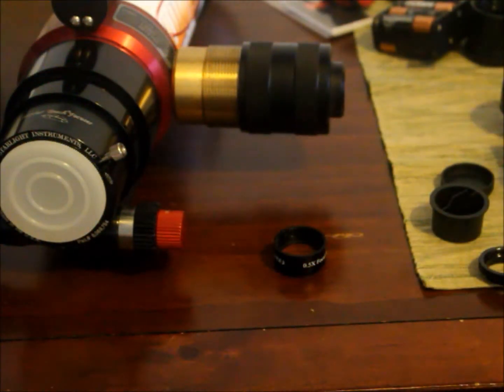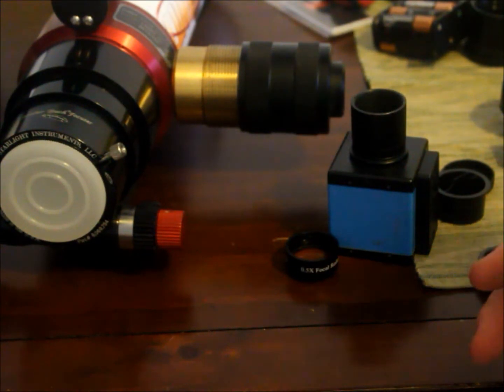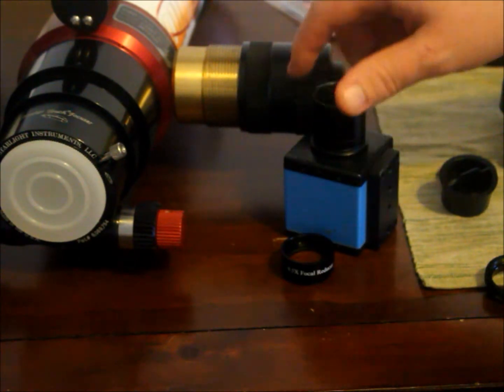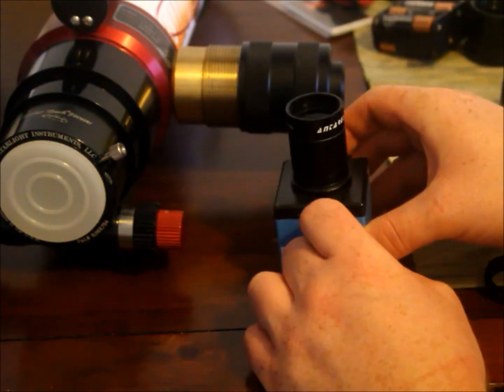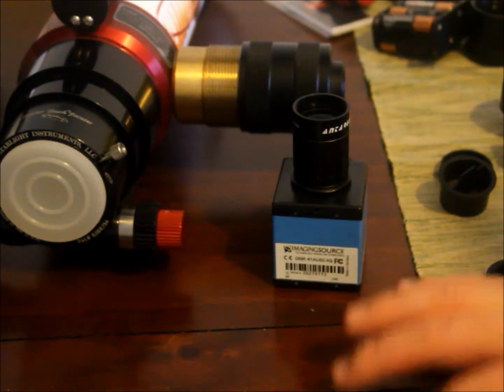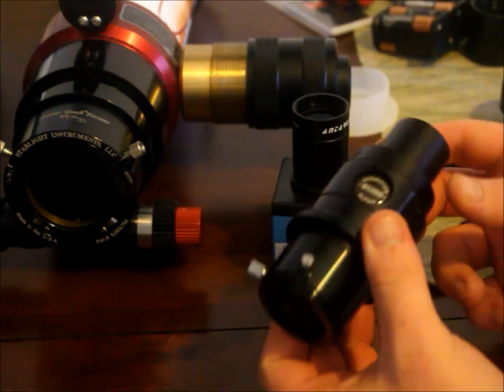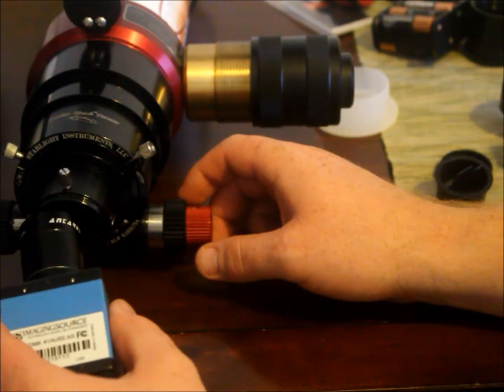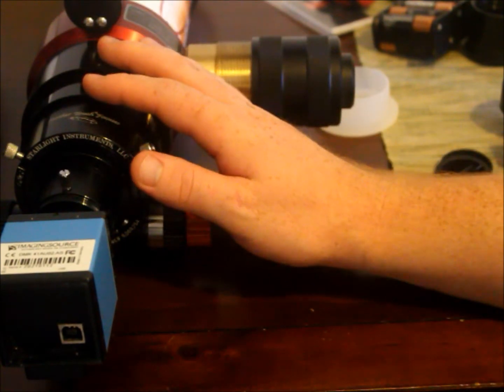Antares .5x Focal Reducer: Solar Imaging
A look at the Antares .5x focal reducer to gather a full disc image on a 1/2" ccd.